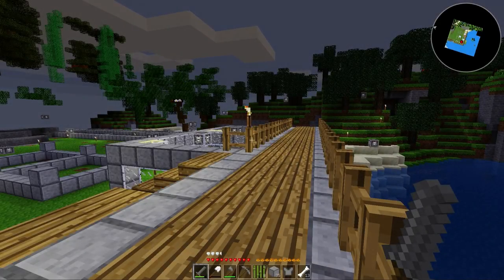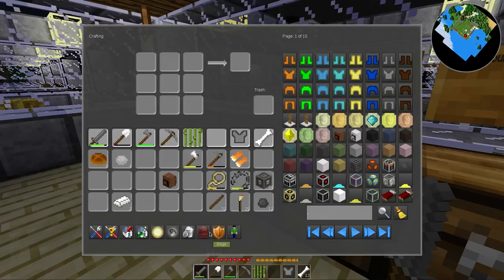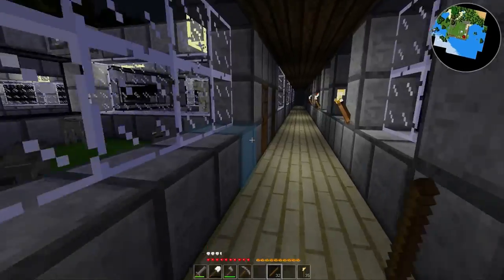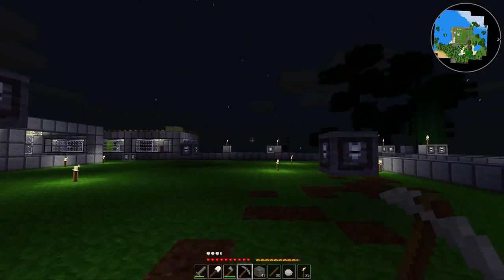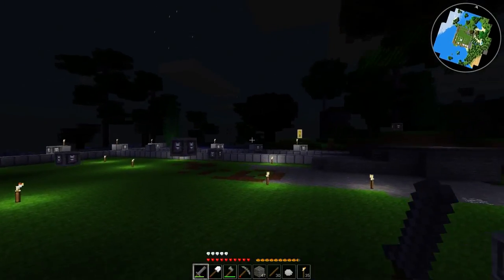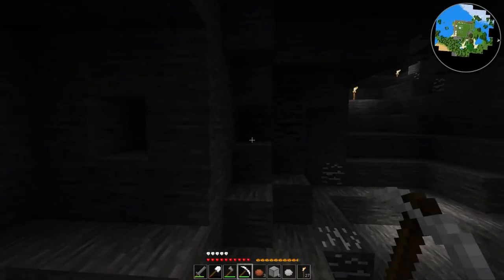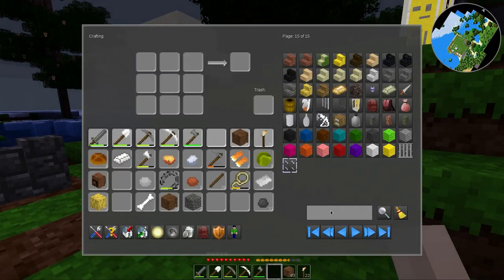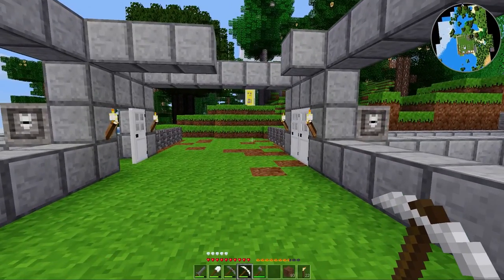Minetest LP: DuCake's Vivarium 23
More building and landscaping, finally have an entrance, and my mailbox is placed again, so you can start giving me free stuff again. :)